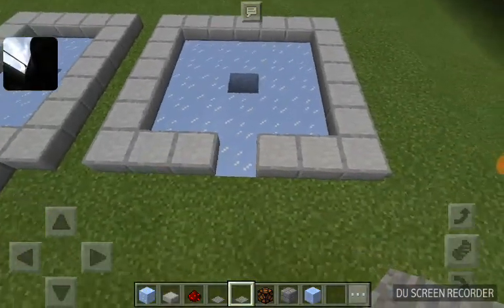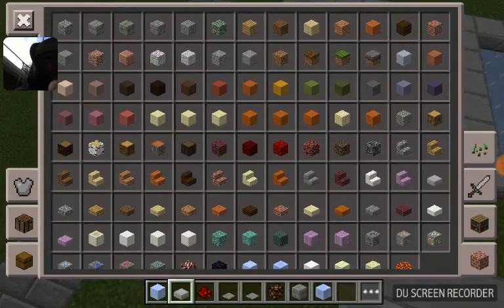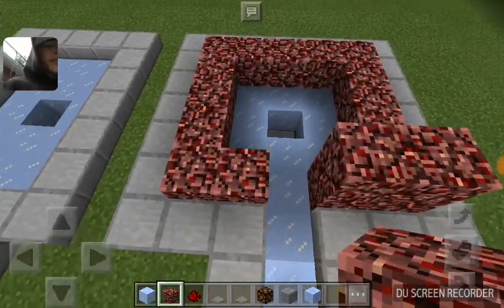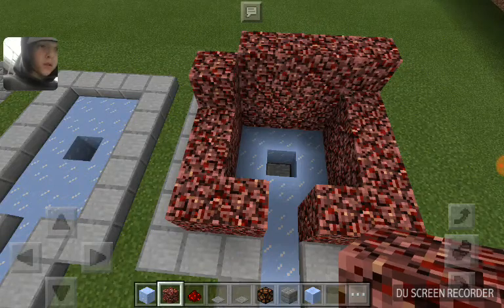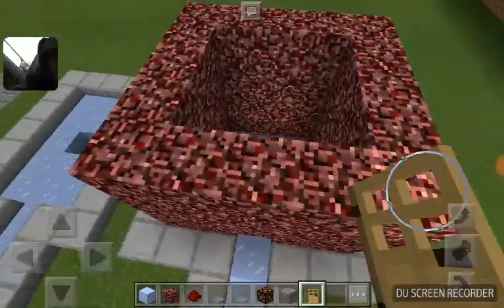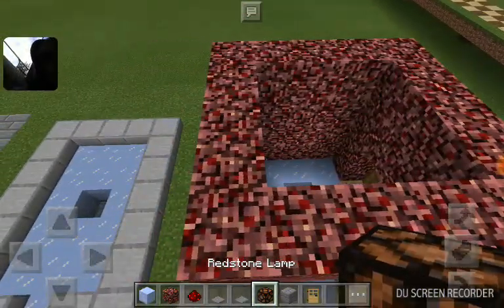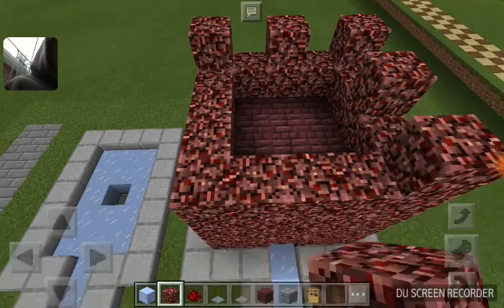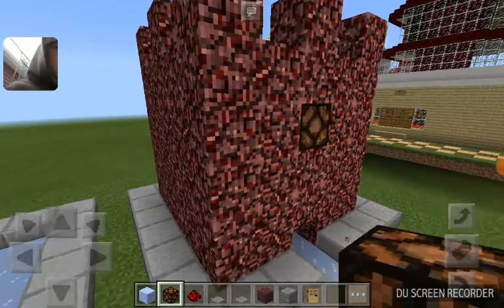Building my golf course number #10